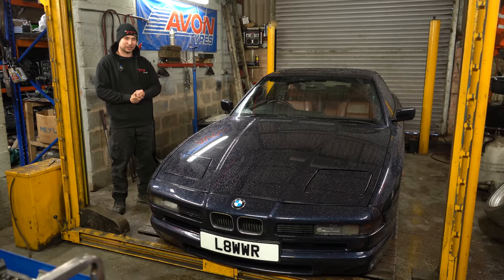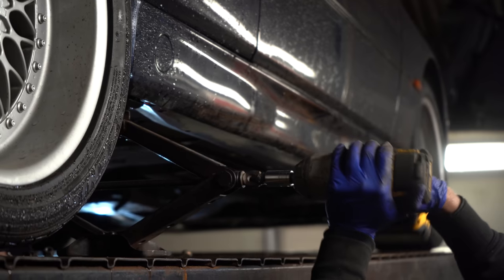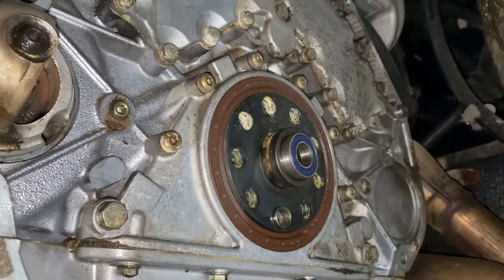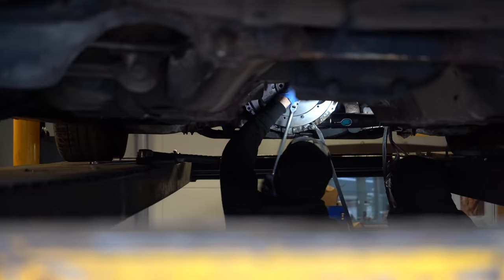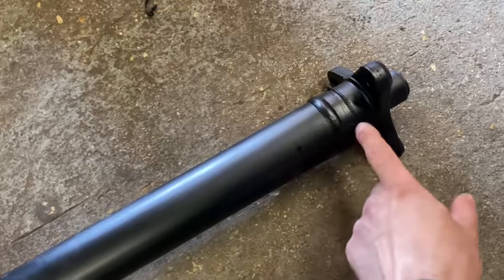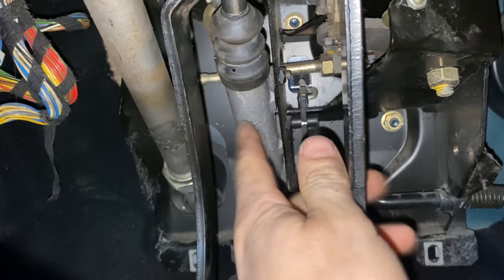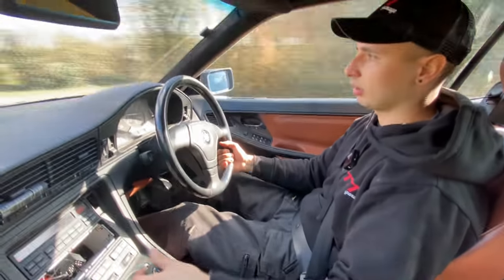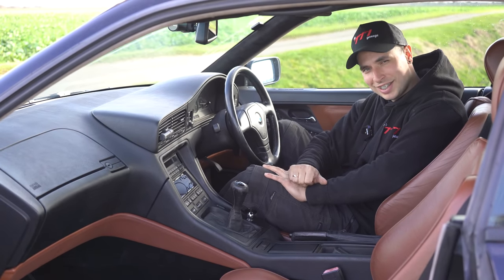Manual swap on Bmw E31 840ci...How to?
Greatly appreciated for any kind of support!